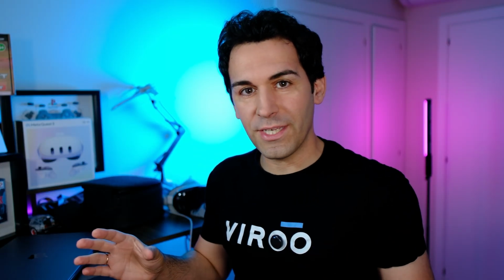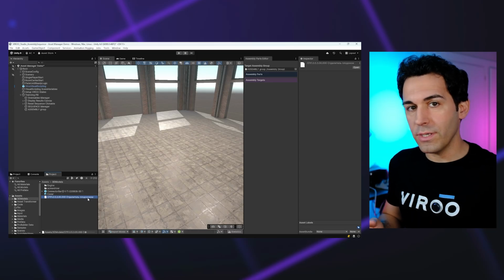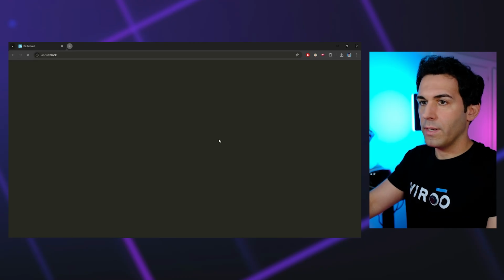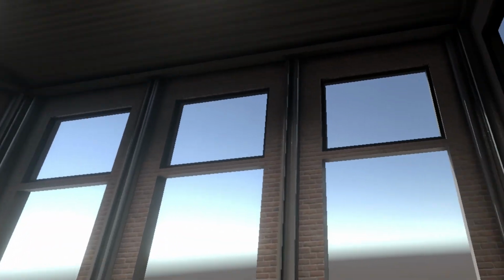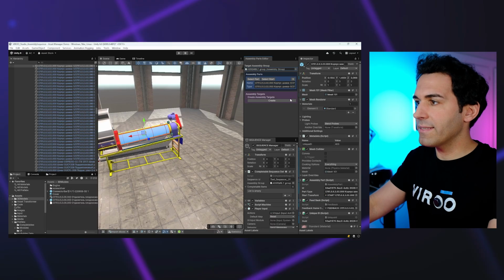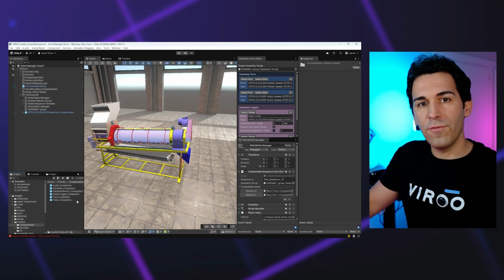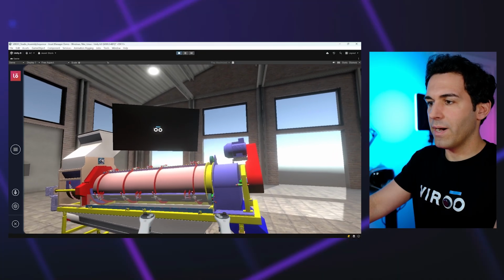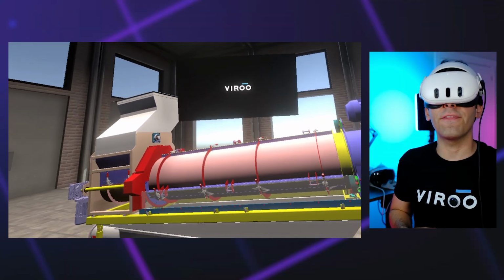From CAD to Multi-user XR Training with VIROO and Unity Asset Manager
Elevate Your CAD Workflow: From 3D Model to Global XR Training

Ever wondered how to turn a complex CAD file into a fully functional, multi-user XR application in minutes? In this demo, I show you how to bridge the gap between engineering and immersive collaboration using the power of VIROO and the Unity Asset Manager.

What’s inside this video:

In this walkthrough, we bypass the traditional "export-import" headaches. You’ll see how to:

- Sync your CAD data seamlessly via the Unity Asset Manager.
- Deploy that model into a VIROO session with just a few clicks.
- Interact: Use VIROO Studio to add interactive layers, turning your model into a comprehensive training process.
- Collaborate in real-time across different devices (VR headsets, tablets, PCs) and different physical locations.

VIROO is the ultimate XR platform for creating and managing industrial XR applications and interactive training.